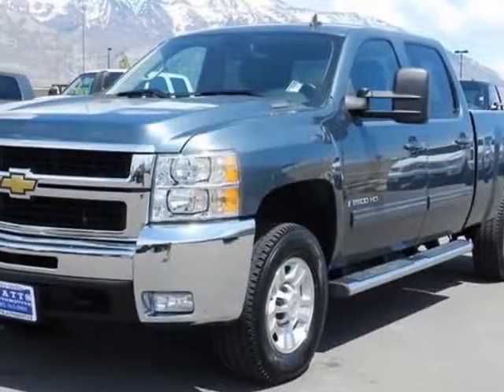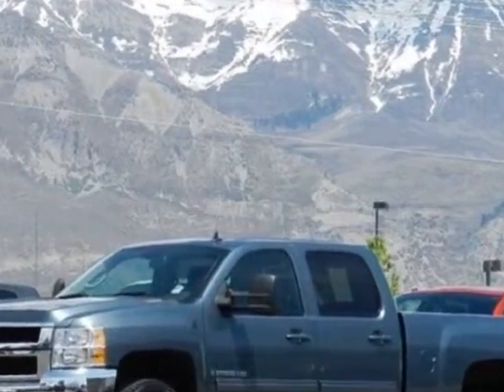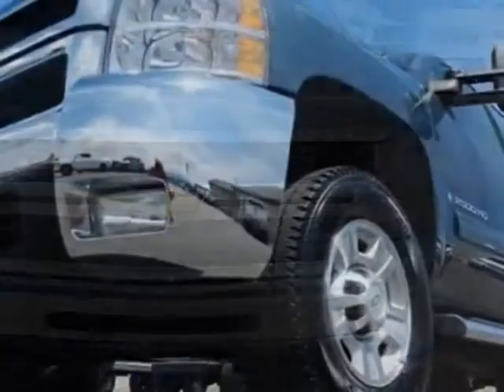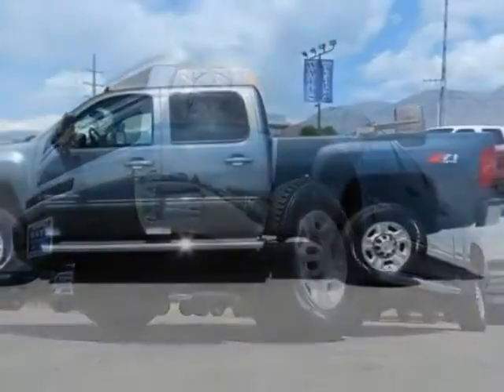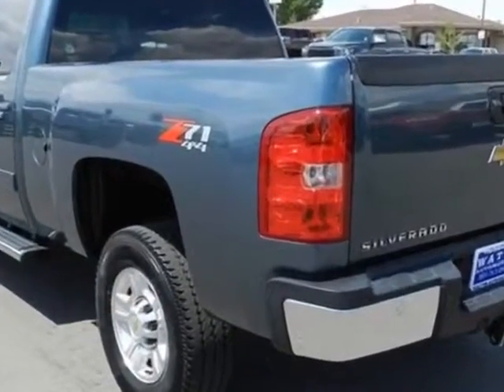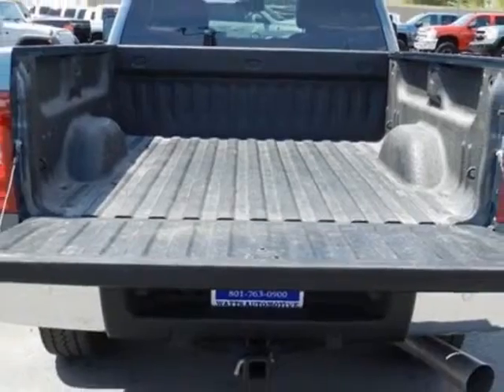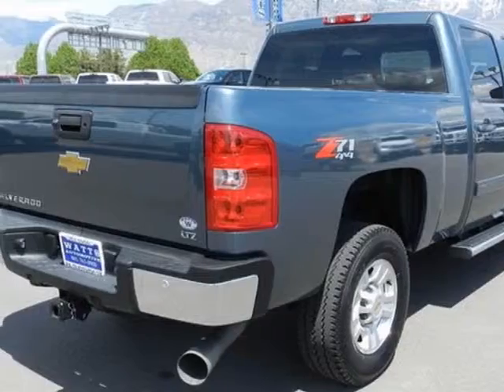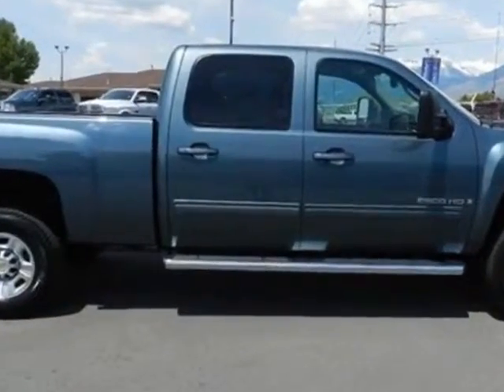2009 Chevrolet Silverado 2500 LTZ Truck - American Fork, UT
Watts Automotive, American Fork, UT - 2009 CHEVY 2500 CREW CAB SHORTBED LTZ 4X4 DURAMAX DIESEL LEATHER SUNROOF